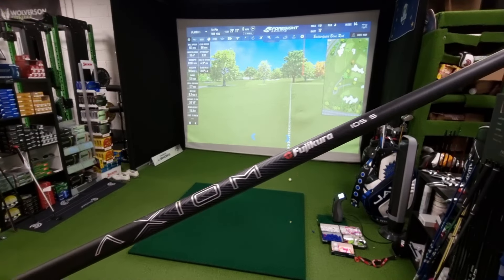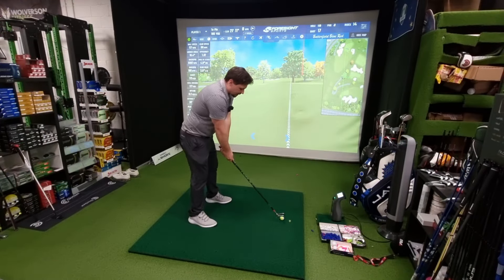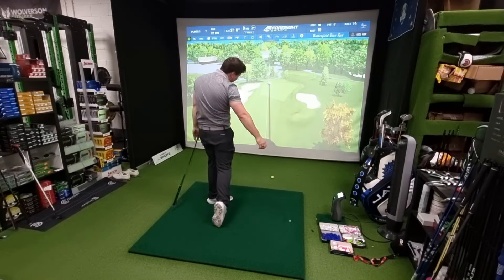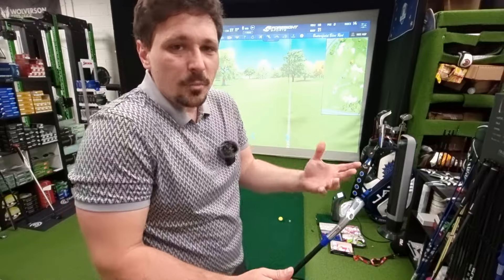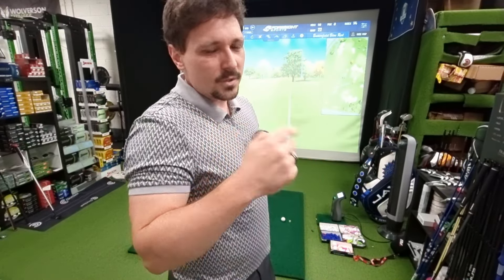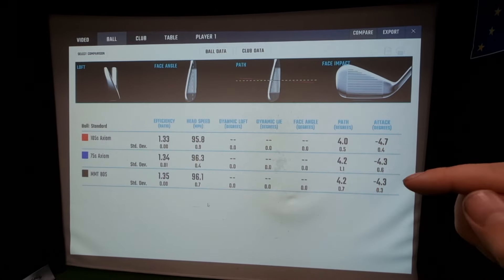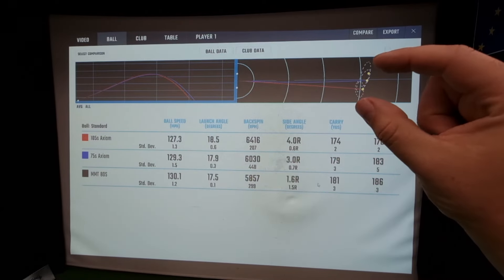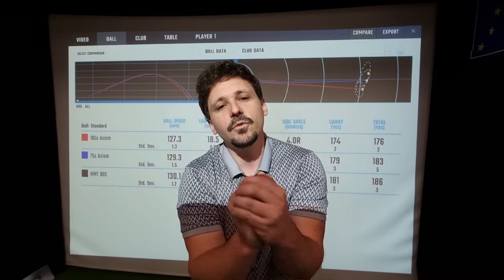Insightful Review: Stock Graphite vs Axiom Velocore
Looking for an insightful review on Stock Graphite vs Axiom Velocore? Watch this video to see a comparison of some very popular golf shafts!

The MMT 80 Stiff represents a stock graphite that are largely available at no upcharge

Stock graphite iron shafts have more bend in them and are generally lighter